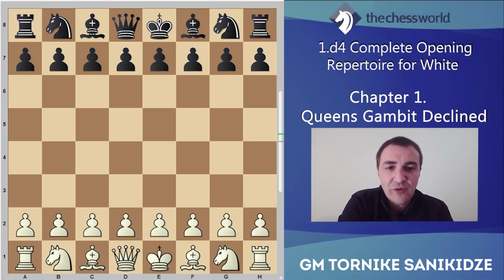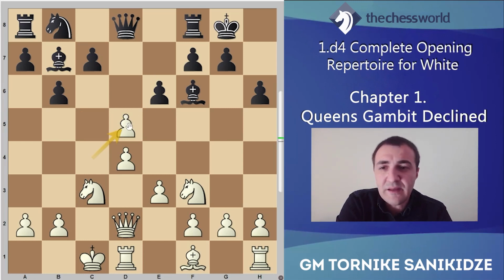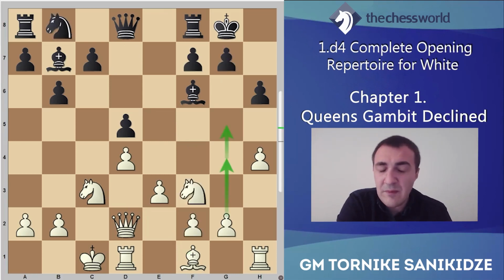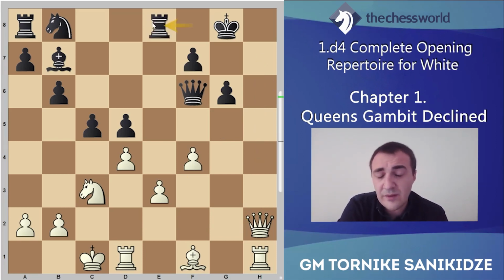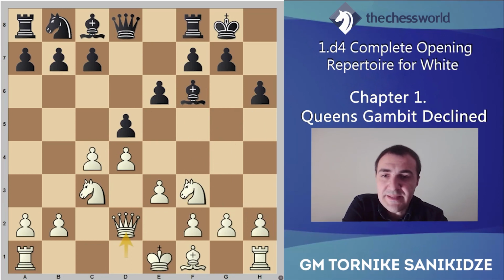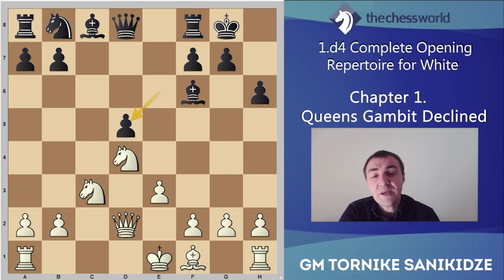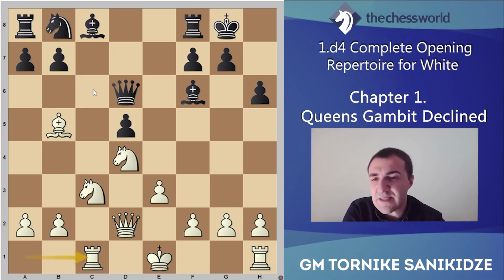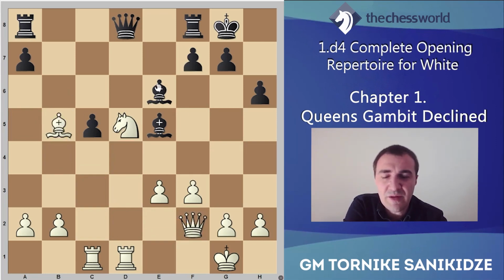Queens Gambit Declined: Your Game Plan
Watch this video and learn how to beat 1.d4 with the Ragozin Defense. It is easy to learn. Perfect for under 2200 player. And all super-GMs trust their most important games to Ragozin. IM Milovan Ratkovic is here to give you the basics in 15 minutes.

Watch this video and learn how to play the Queen's Gambit Declined with white pieces. Just imagine starting all your games with '+1.5' (that's a pawn and a half up!) A coach of the gold-winning Georgian Women's National Team, GM Tornike Sanikidze is here to give you the basics in 30 minutes.